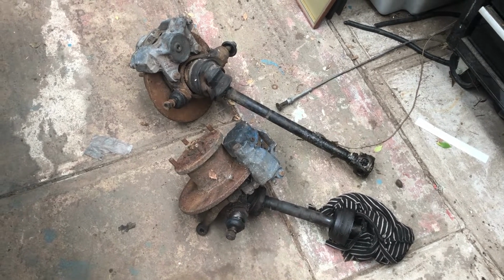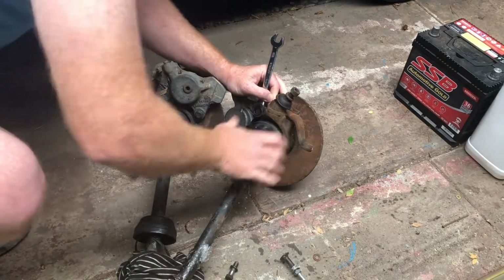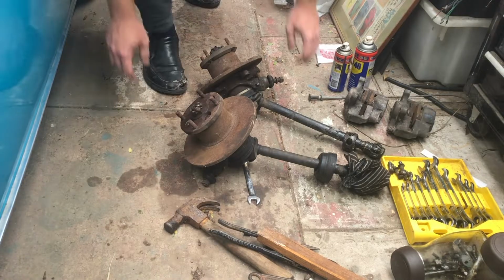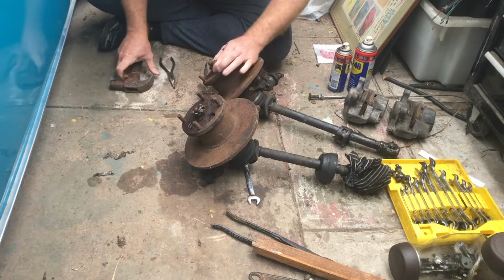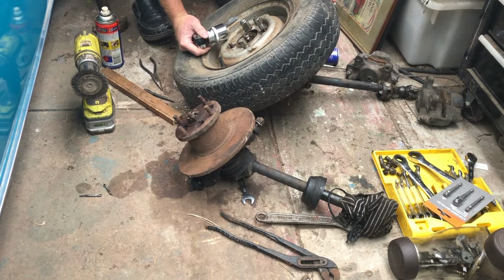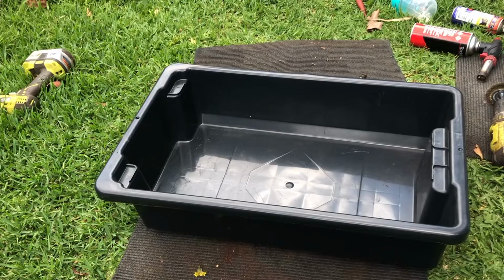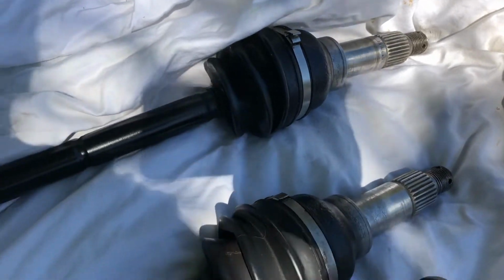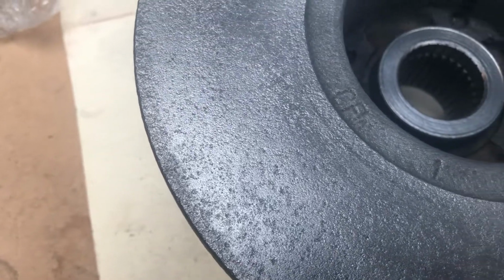Rust removal - Cleaning disk brakes with Evaporust.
Cleaning some shocking rust off Classic mini disk brakes.